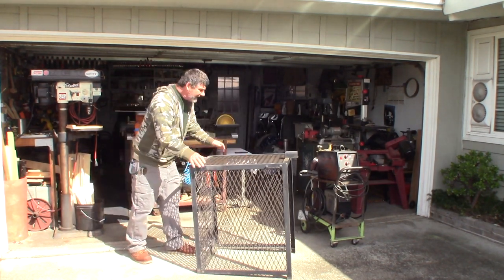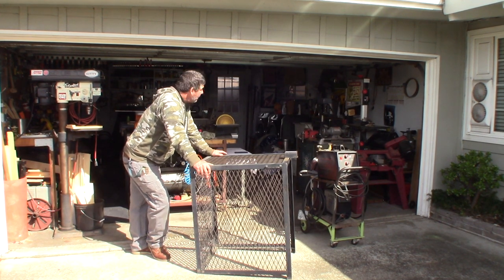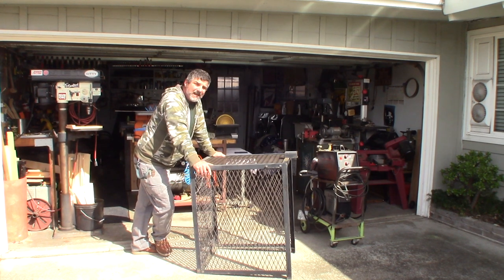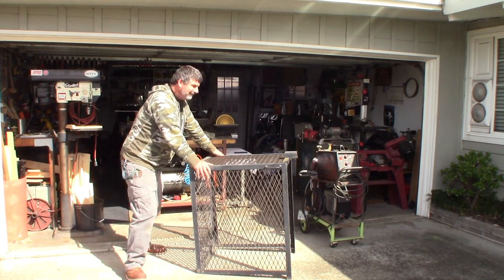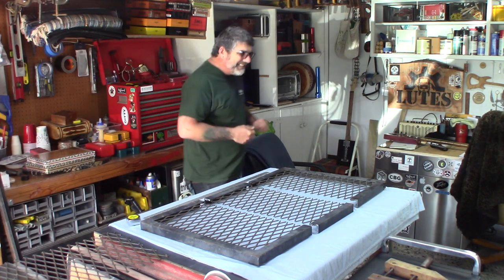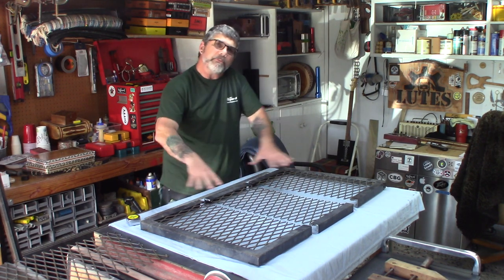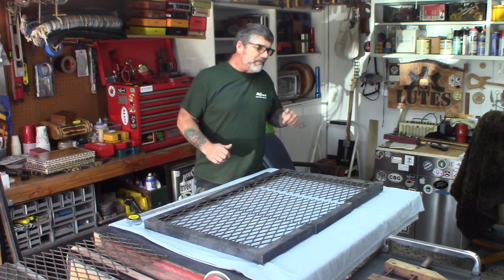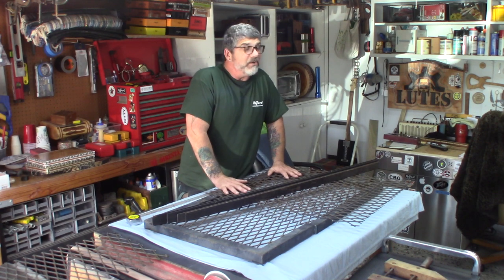The Ultimate DIY Home Security Hack / Upcycling 201 3rd Semester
I make a back door security panel in my garage from found items.